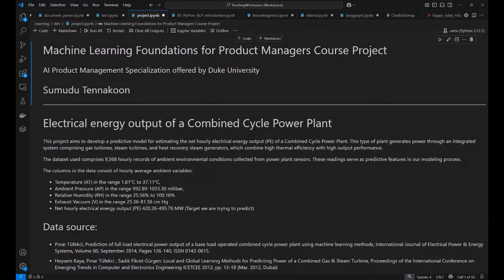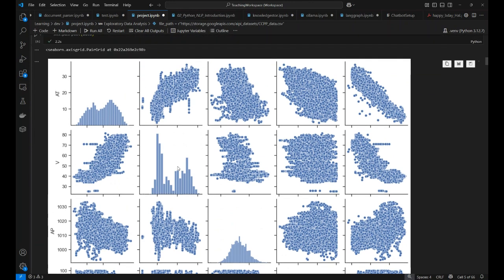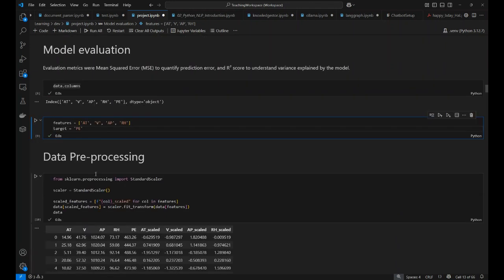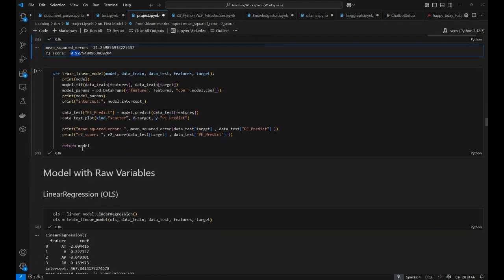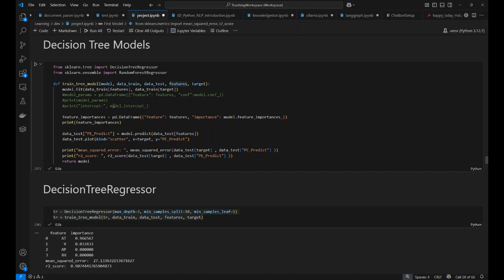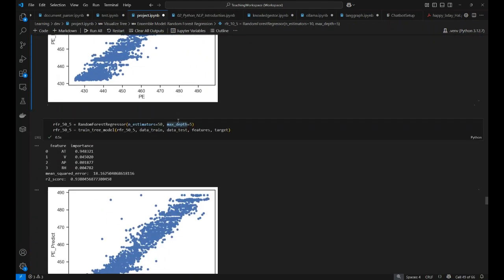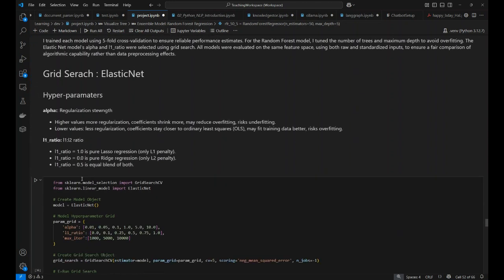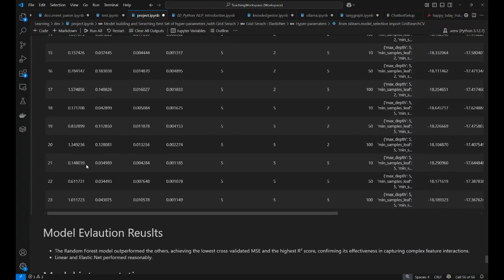Machine Learning Foundations for Product Managers Course Project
AI Product Management Specialization offered by Duke University

Sumudu Tennakoon